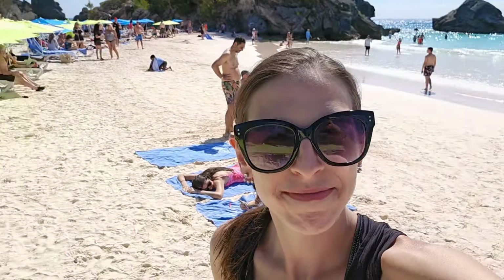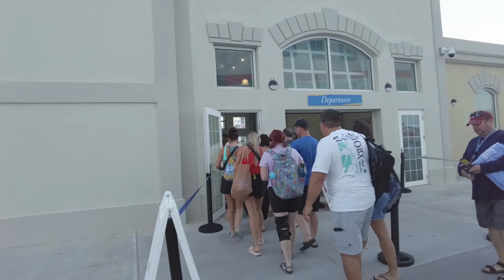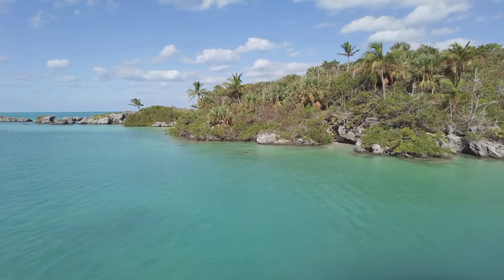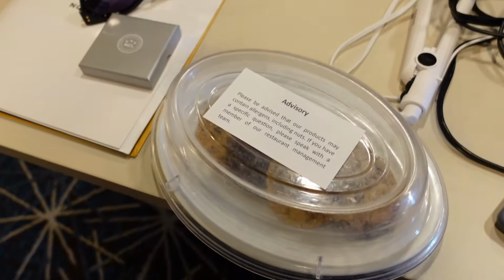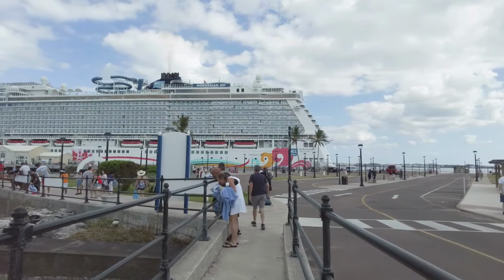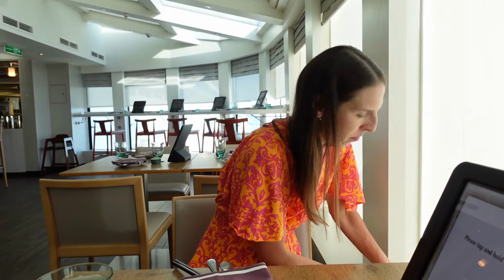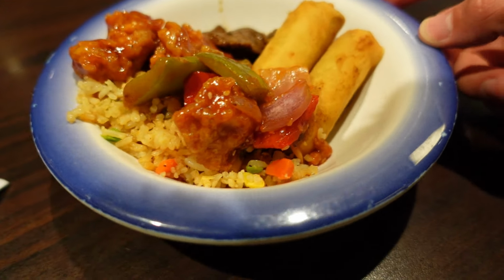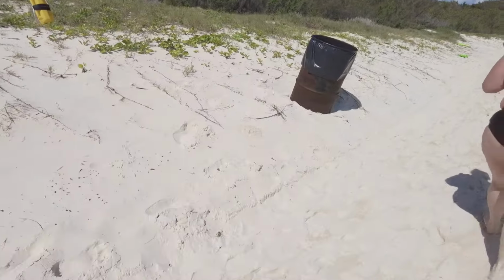Norwegian Joy - Horseshoe Bay Beach, Snorkel Rum Tour, & Food Republic - Bermuda Cruise Vlog Day 4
Day 4 of our Norwegian Joy Bermuda cruise. We finally arrive in Bermuda after a 24+ hour delay.  The two of us split up, with Jake going on a snorkeling, glass-bottom boat, rum drinking excursion and Taylor (with the rest of the family) visiting Horseshoe Bay Beach. Learn about the different ways to get there plus the cost and see the beautiful scenery. Jake also takes a quick trip to Horseshoe Bay before visiting the Frog and Onion Pub for a beer. After reconvening on the Joy, we head to Food Republic to enjoy a Mexican/Asian fusion dinner before the sunset. A quick beer in District Brew House precedes a small second dinner at Garden Cafe! We explain what happened on day 5 of the cruise and make sure you stick around for lots of bloopers.

Chapters -
0:00 - Intro
1:39 - Snorkeling Excursion
4:03 - Horseshoe Bay Beach
6:10 - Snorkeling & Rum
9:45 - Old Port Royale
10:53 - Horseshoe Bay Beach w/ Jake
13:16 - The Frog & Onion Pub
14:53 - Reuinited!
 16:05 - Food Republic
10:35 - District Brew House
21:21 - Sunset
21:37 - Second Dinner (Garden Cafe)
22:57 - Outro
24:47 - Bloopers